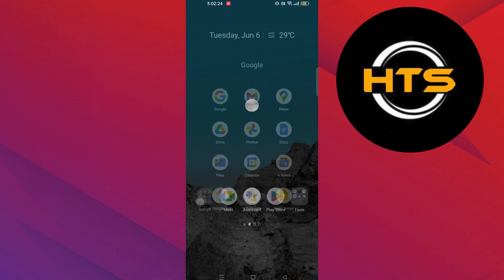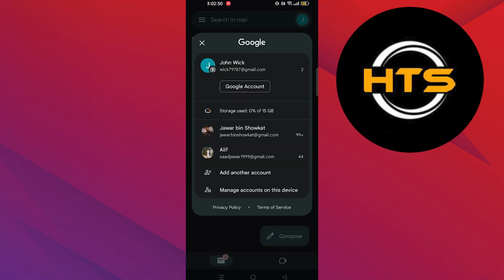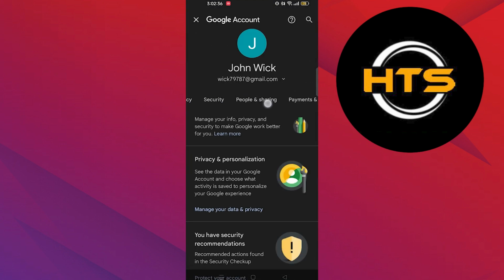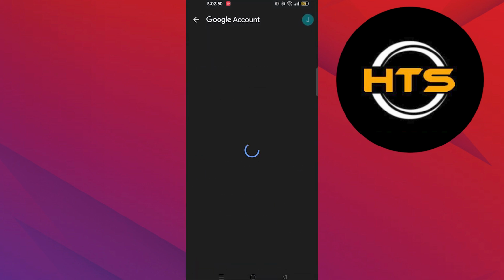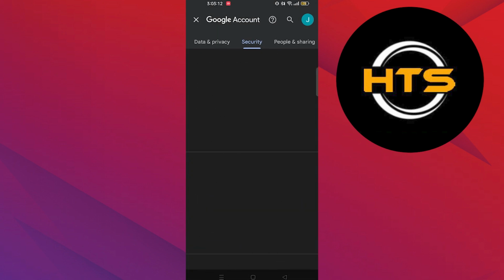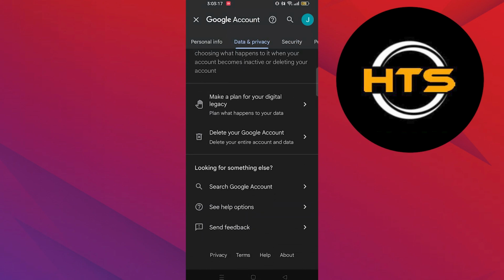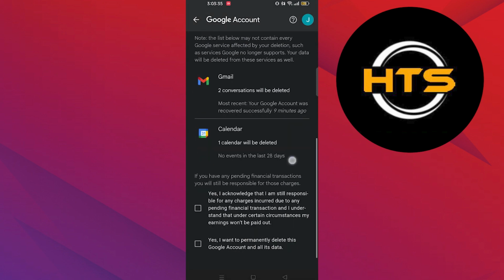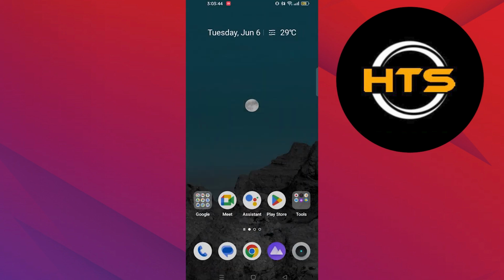How To Delete Gmail Account From Other Devices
Hey everyone! Welcome to this how to remove Gmail account from other devices 2023 video tutorial.

If you want to know how to deactivate my Gmail account from other devices, how to delete my Gmail account from other devices or how to remove Gmail account from android phone permanently, we’ve got the answer to these questions.

In this video, we will show you how to delete Gmail account from android phone, how to delete Gmail account in mobile phone and how to delete Gmail account from android phone permanently.

The steps on how to remove Gmail account from phone is easy.

After watching this video, you will find out how to remove Gmail account in mobile permanently and how to deactivate Gmail account from other devices.